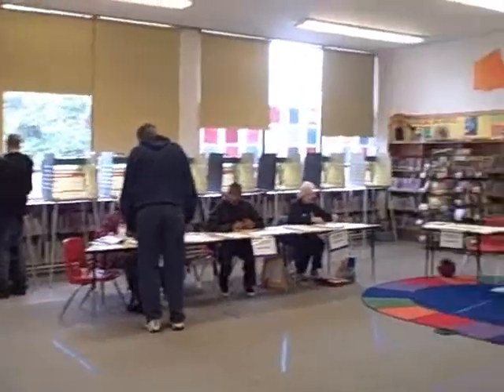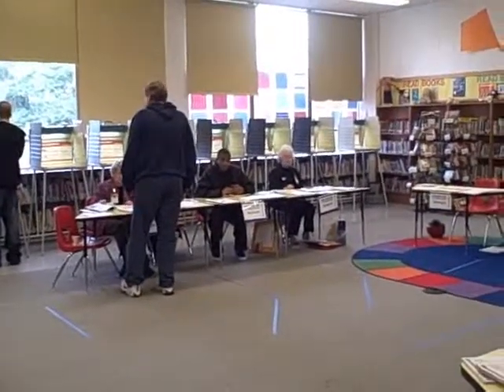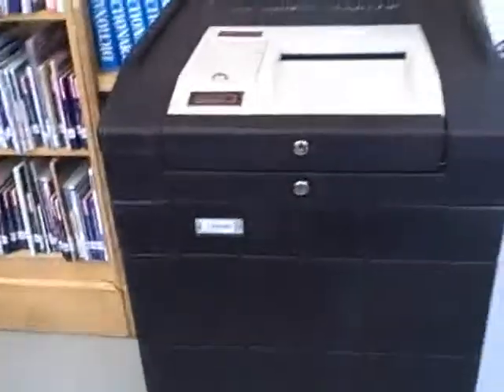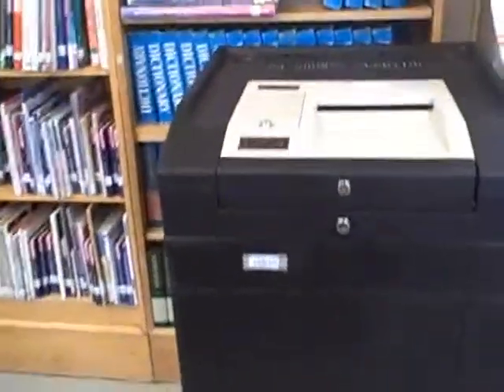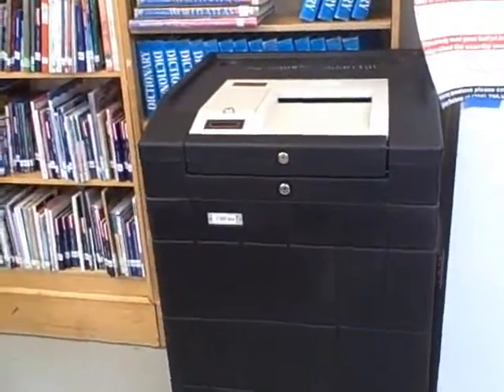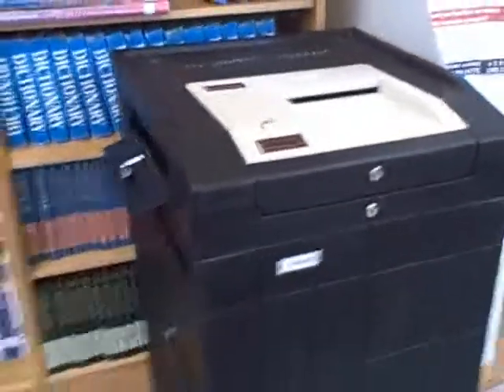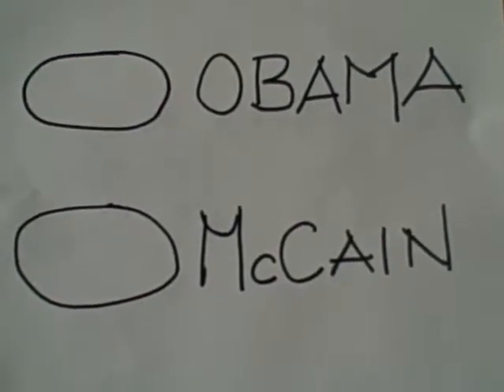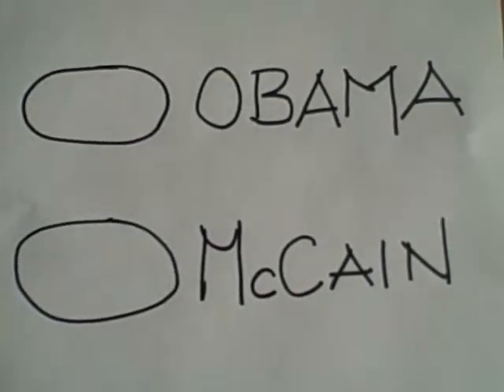Video Your Vote: Accu-Vote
Keeping ballots under lock and key.